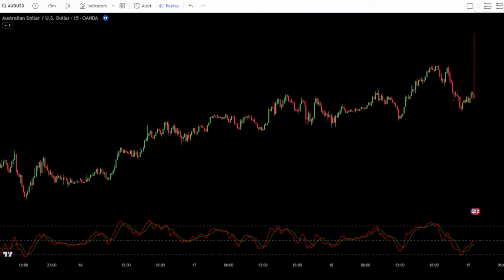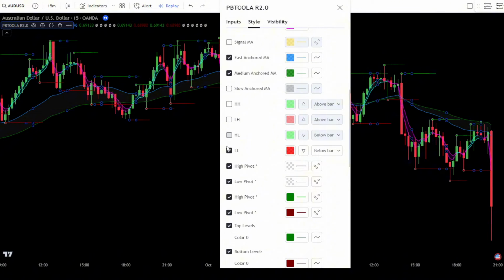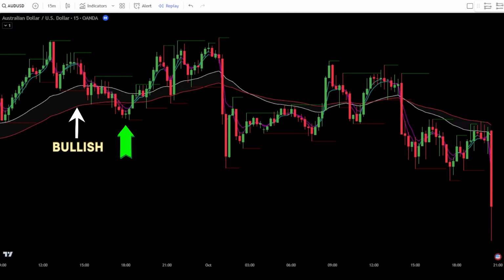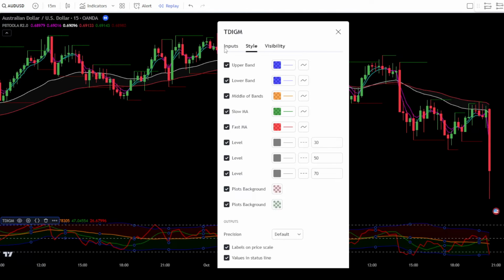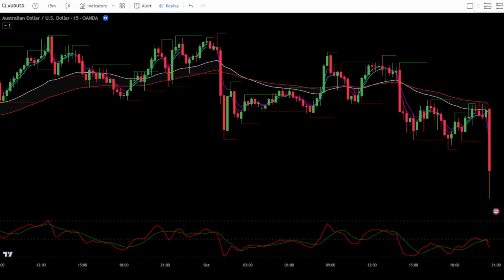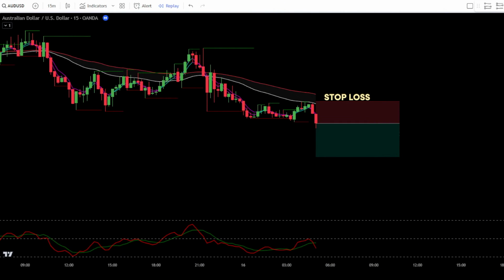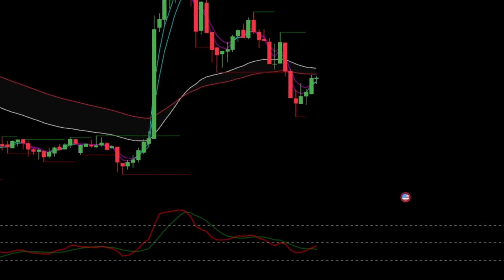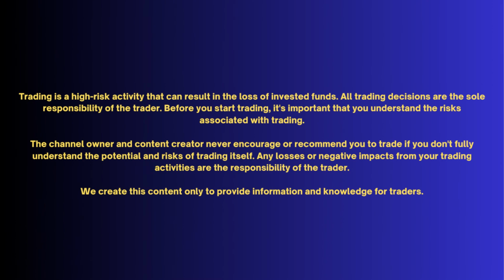Pullback Trading Was Tough, Until I Found This Simple Strategy—Works on All Timeframes!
In this video, we will discuss a pullback trading strategy that works across all timeframes.
You can use this pullback trading strategy for scalping, day trading, intraday, and swing trading equally well.
We will demonstrate how to use this pullback trading strategy in forex trading, but aside from forex, you can also apply this strategy to other assets like gold or XAU/USD, crypto, stocks, and various other assets.
The indicators used in this video are the Pullback Trading Tool Alt and the TDI or Trader Dynamic Index.